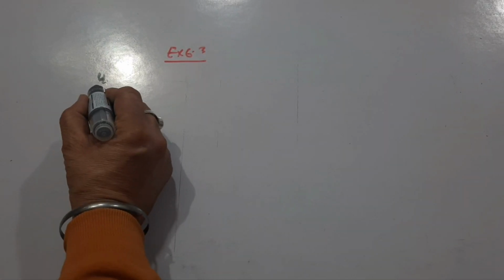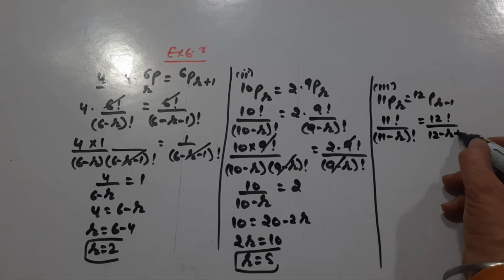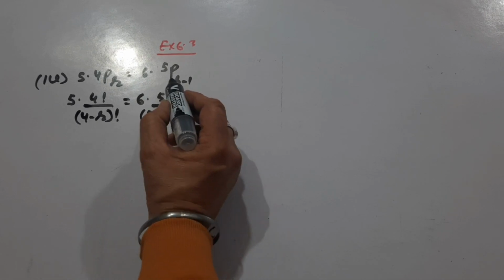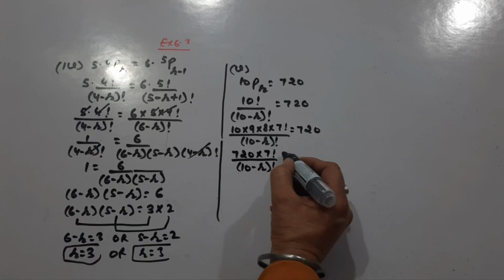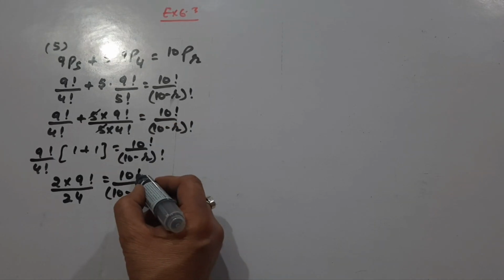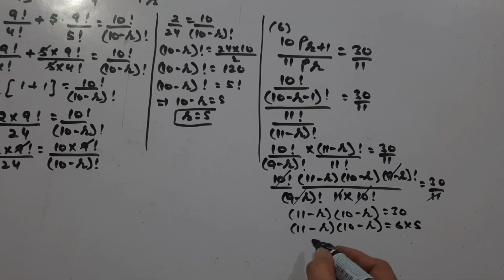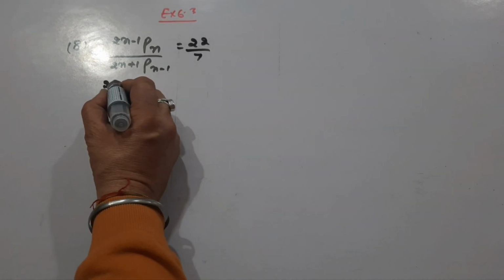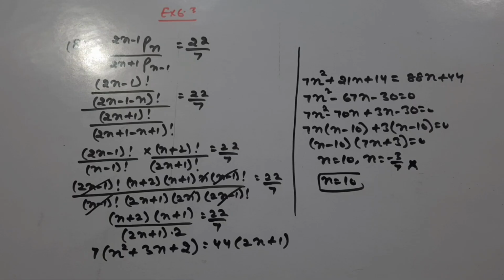Class 11,permutations and Combinations, ed 6.3 part B